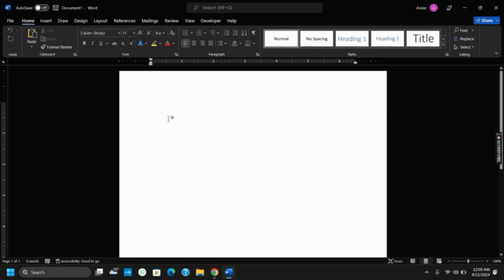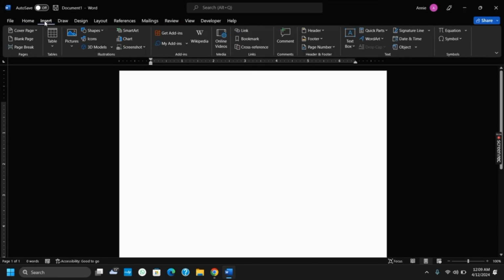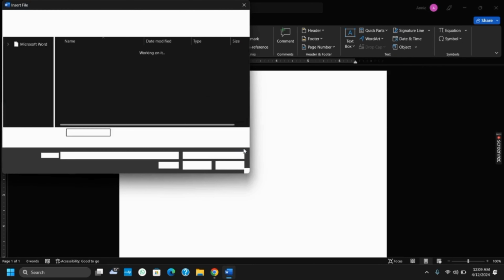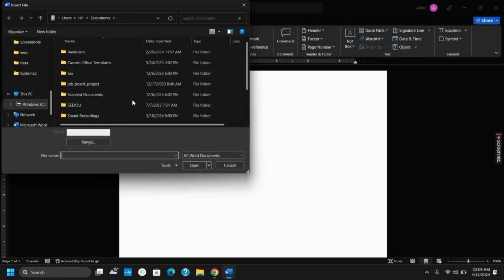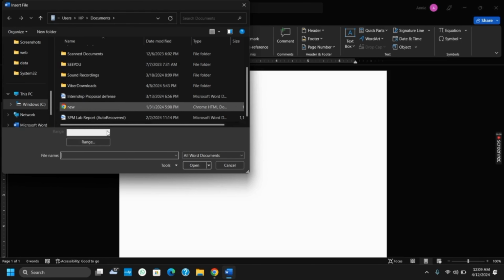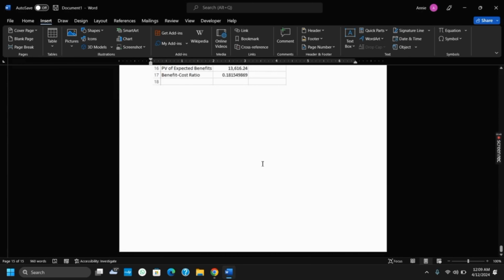How to Merge Word Documents | Combine multiple Word files | MS Word⏩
Merging multiple Word documents into a single file streamlines collaboration and organization. Follow this guide to learn how to combine multiple Word files into one using Microsoft Word.

In this guide:
0:00 - Introduction
0:05 - How to Merge Word Documents | Combine Multiple Word Files | MS Word

Discover the steps to merge Word documents using Microsoft Word. First, open the Word application on your computer. Then, open the document into which you want to merge other files or create a new document if needed. Next, go to the "Insert" tab in the Word ribbon. Click on the "Object" dropdown menu and select "Text from File." Navigate to the location of the Word files you want to merge, select them, and click "Insert." Word will combine the selected documents into the current document. Finally, review the merged document, save it if necessary, and make any additional edits as needed.

Effortlessly combine multiple Word files into one cohesive document with Microsoft Word!